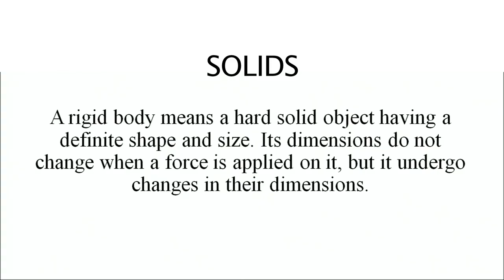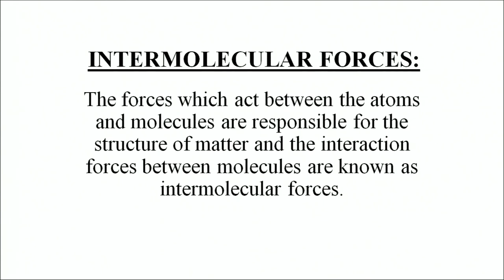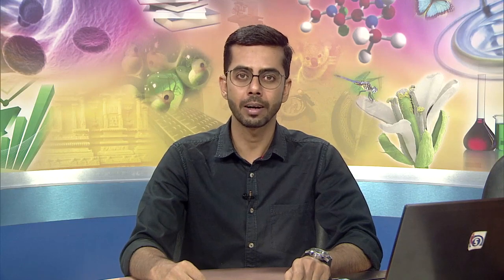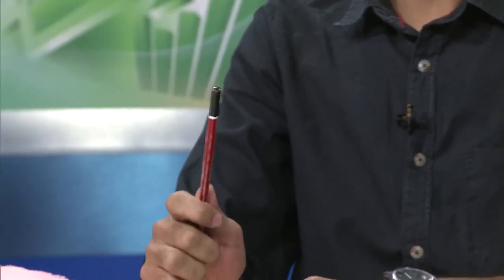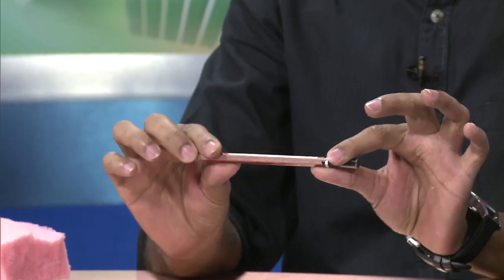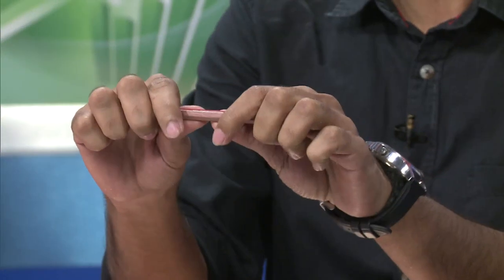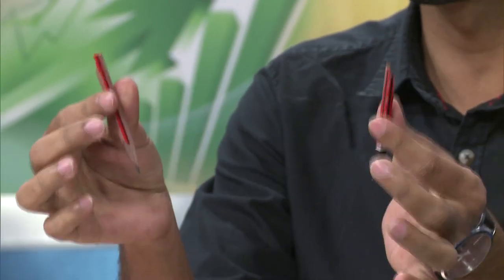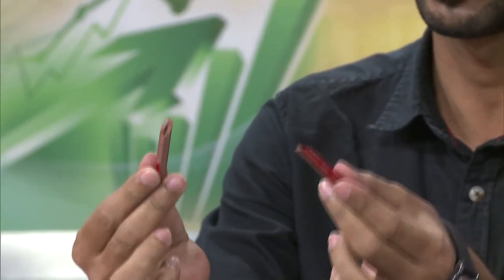Lesson - 08 : Elastic Properties of Solids Part - 01